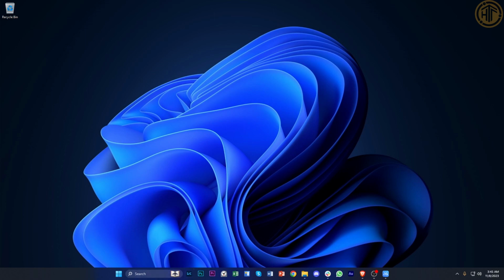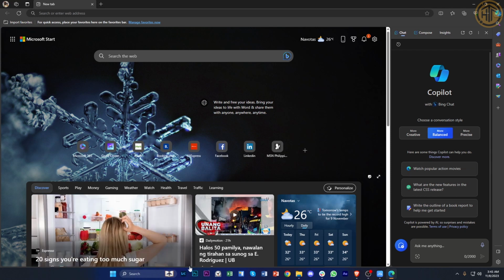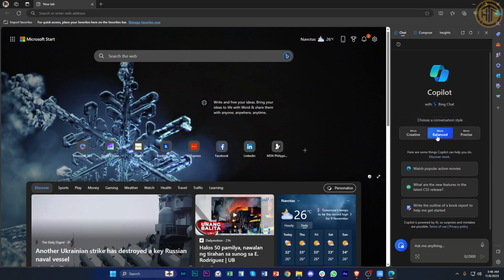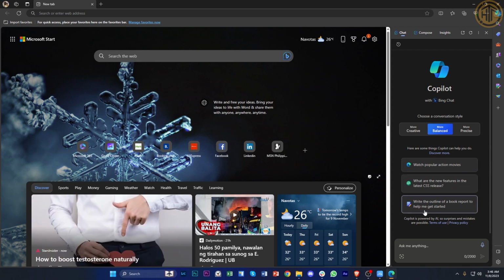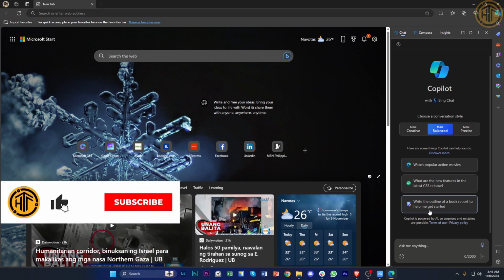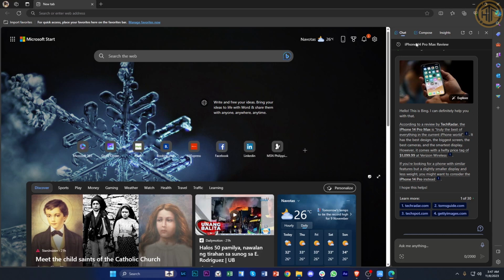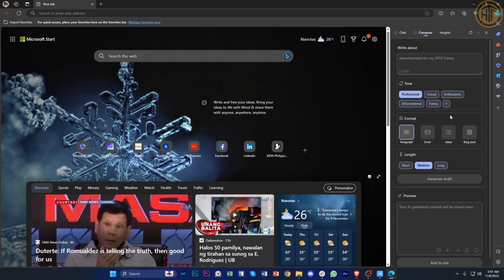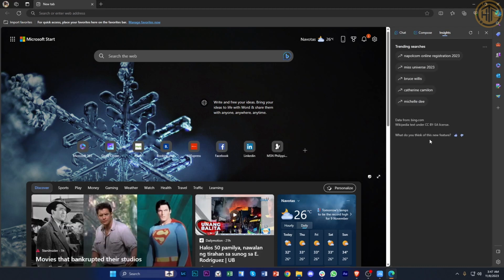How To Use Copilot AI Assistant For Windows 11 | Windows Copilot Tutorial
In this video, you will learn how to enable and use copilot on windows 11 easily. Stay till the end of the video to find out copilot ai for windows 11 tutorial.

Did you learn how to use windows 11 copilot ai assistant?

Do you want to see another video about how to windows 11 copilot ai assistant 2023?

Did you enjoy How To Use Copilot AI Assistant For Windows 11 | Windows Copilot Tutorial? 👀❓